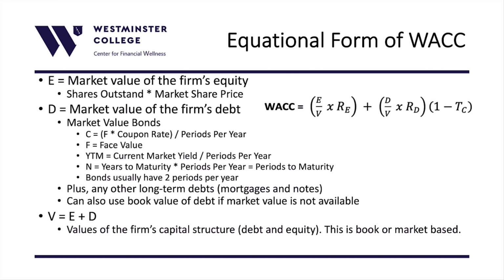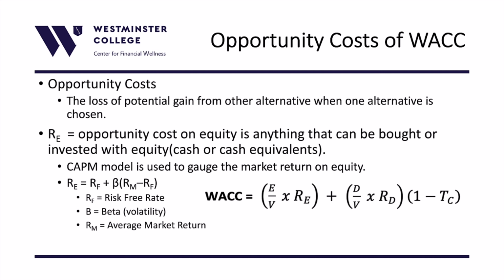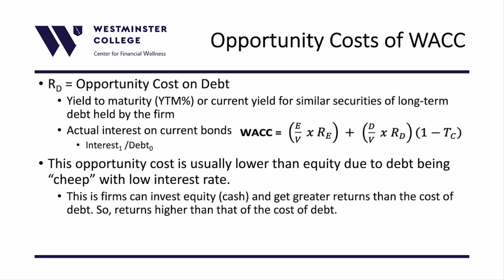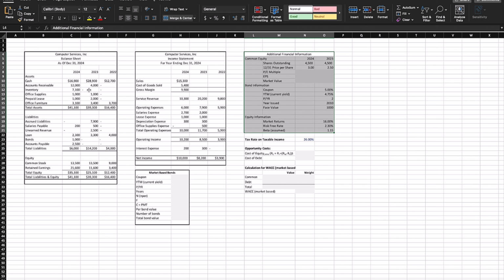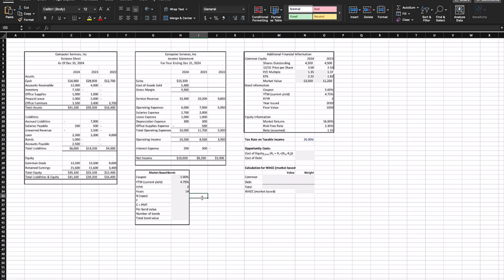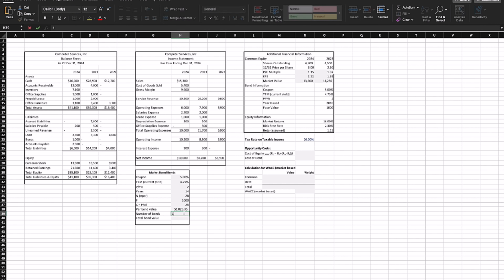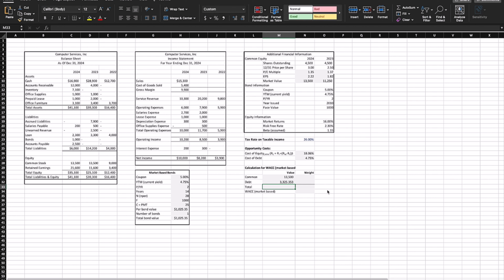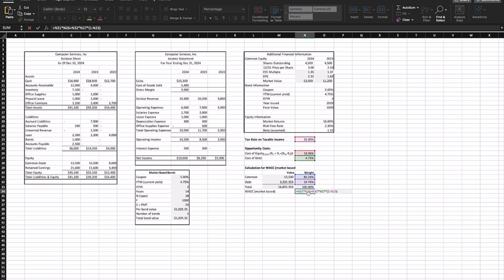Weighted Average Cost of Capital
This video, titled “Weighted Average Cost of Capital” (WACC), introduces learners to the firm’s capital cost of capital, often referred to as WACC.  It explores the WACC equation and its component parts and discusses how and where WACC may be used in business decision making.  It is part of the Introduction to Finance course offered in one of the modules in the Business Certificate Series prepared by the Center for Financial Wellness at Westminster College’s Bill and Vieve Gore School of Business.